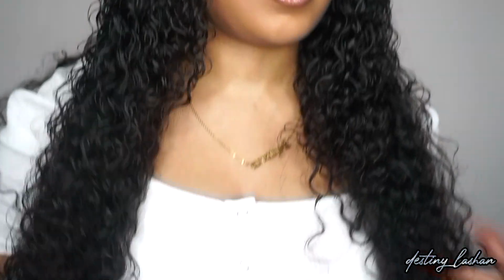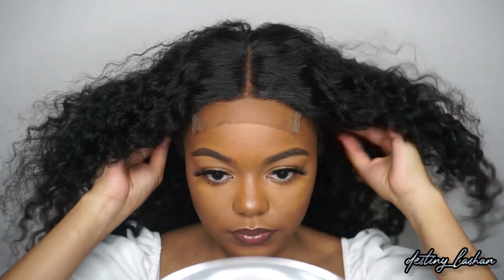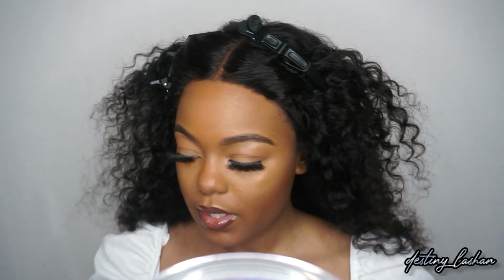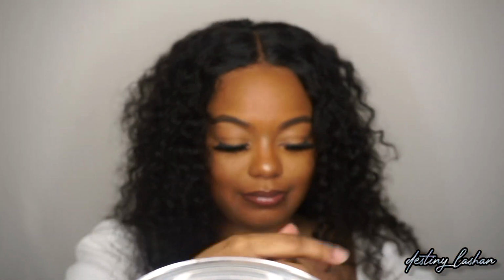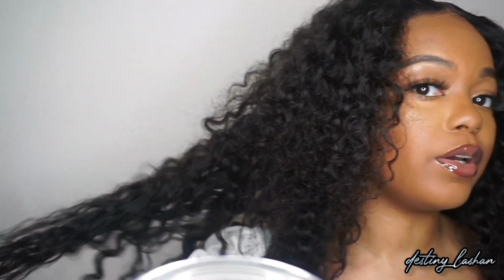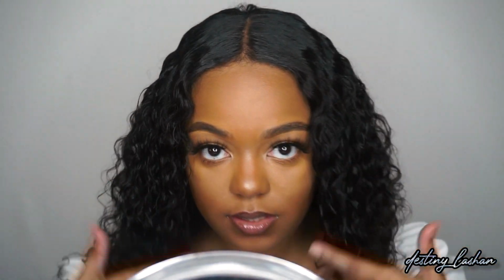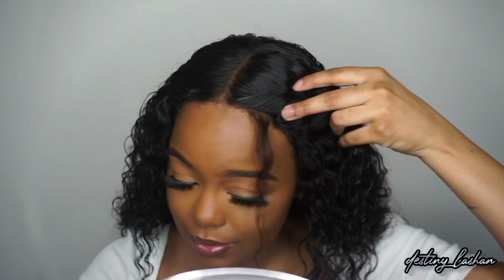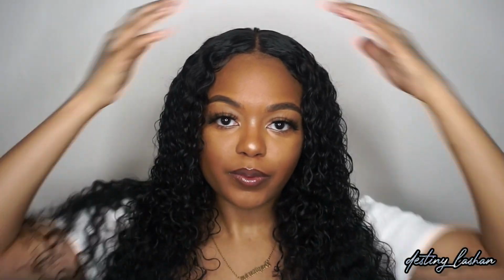NADULA HAIR 4x4 CLOSURE CURLY WIG *unboxing + install*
📌 NADULAHAIR 4x4 CLOSURE CURLY WIG *install*

Details: 150 Density + 22inches + United States

P R O D U C T    L I N K S ⬣:

1. EBIN Lace Tint
2. Got2B Glued
3. Lusters Wax Stick
4. Aussie Moist Conditioner
5. Nairobi Hair Foam

T E C H ⟡:

1. CAMERA (Sony a5100)
2. RING LIGHT (Neewer)
3. Backdrop (Neewer)
4. Editing software: IMOVIE

A B O U T    M E ♡:

Name: Destiny Lashan
Birthday: 11/29
Age: 21
Hometown: Atlanta, Ga
Ethnicity: African American